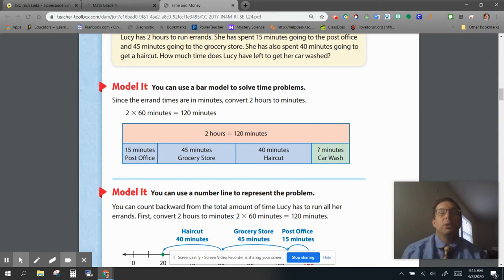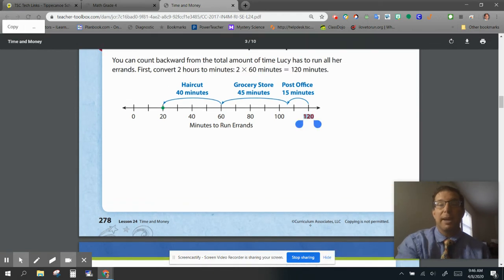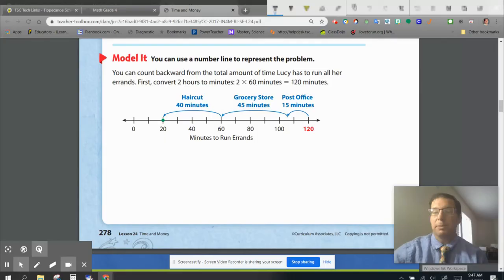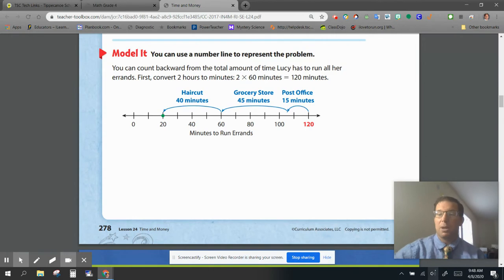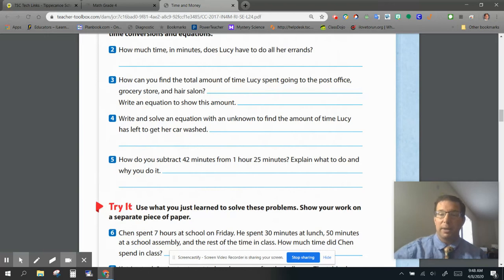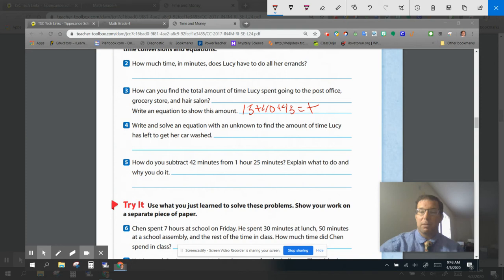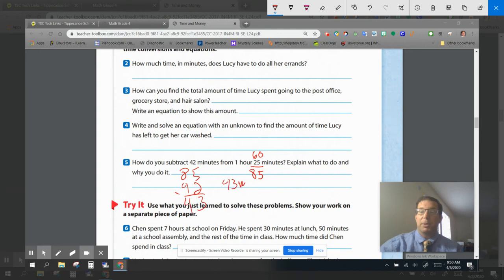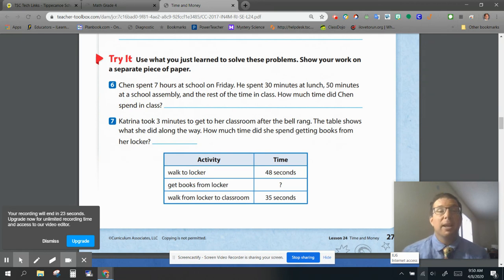Lesson 24 Day 2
Lesson 24 Day 2 Math